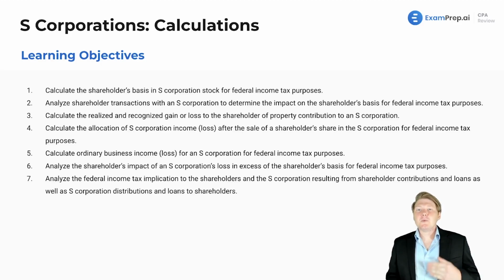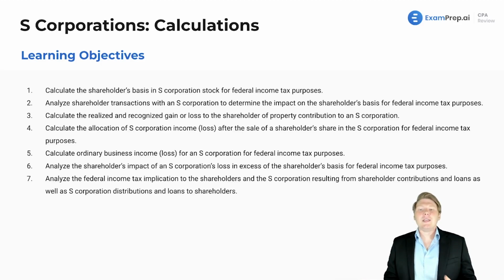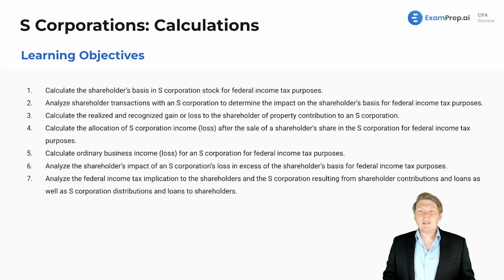Introduction to S Corporations: Calculations [CPA Prep]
🎓 Lesson Overview:
In this lesson, Nick Palazzolo, CPA, goes deeper into the intricacies of S Corporations, focusing on the critical calculations necessary for comprehensive tax understanding. The session zeroes in on how to accurately compute a shareholder's basis in S-Corp stock, walking through potential exam questions related to basis determination, gain, or loss recognition on various parties involved. To build a very practical skillset, the lesson will also dissect shareholder transactions, effect on basis, and the realized versus recognized gain or loss on property contributions and distributions. With an eye on transactional nuances, Nick explores the allocation of income following an S-Corp share sale and the resulting tax implications. Whether it's determining ordinary income or excess loss implications, this lesson equips with key insights and prepares for the kind of simulation questions that could arise on the differences in tax treatment across business entity types.

🔍 Key Topics Covered:
- S Corporation Calculations
- Shareholder Basis Calculation
- S-Corp Tax Treatment
- S-Corp Shareholder Transactions